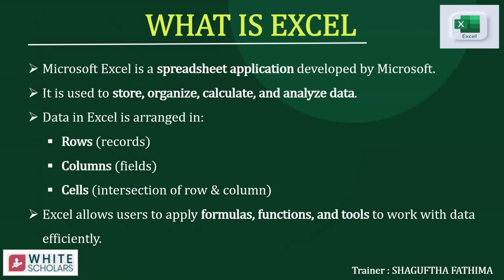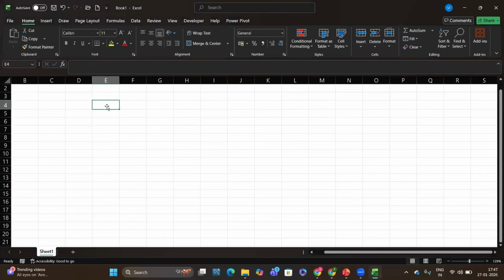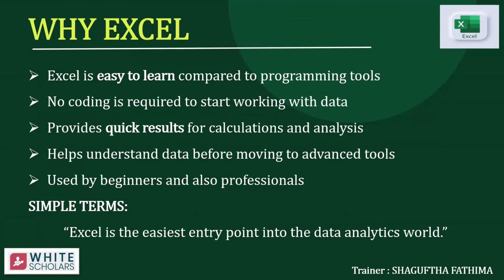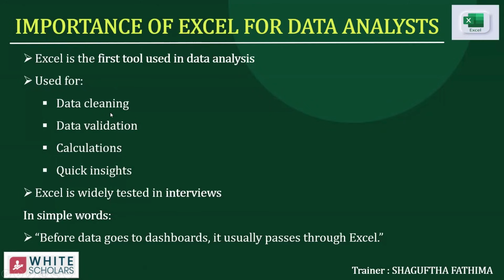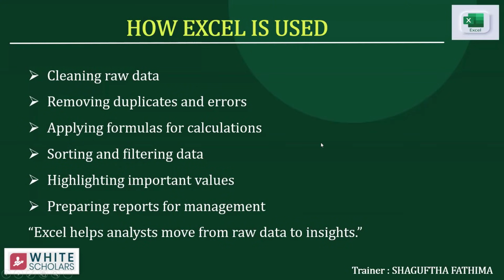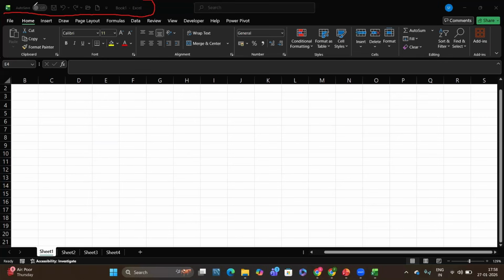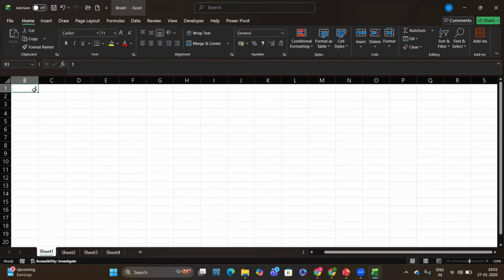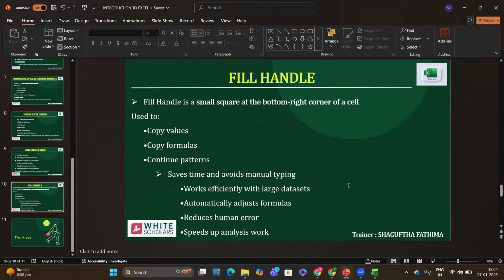Excel for Beginners 2026 | Complete Excel Tutorial to Master Excel from Scratch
🚀 New to Excel? This is the only Excel for Beginners tutorial you need to
Master Excel from Scratch — step by step, in simple language!

Whether you're a student, job seeker, business owner, or just curious about
spreadsheets — this complete Excel tutorial breaks down everything you need
to start using Excel with confidence in 2026.

💡 What You'll Learn in This Excel for Beginners Tutorial:
✅ What Excel really is and why it matters in today's workplace
✅ Why Excel skills are crucial for your career growth in 2026
✅ Real-world scenarios where Excel solves everyday problems
✅ Industries and professions that rely on Excel daily
✅ How to use Excel for data management, calculations & analysis
✅ Complete walkthrough of the Excel interface — navigate with confidence
✅ Practical tips to Master Excel from Scratch as a complete beginner

This complete Excel tutorial is perfect for anyone who wants to understand
not just HOW to use Excel — but WHY it's one of the most powerful and
in-demand skills across every industry in 2026.

By the end of this Excel for Beginners video, you'll have the solid
foundation you need to start your Excel journey and make your work life
easier, faster, and more productive!

00:00:02 - Introduction to Data Analytics and Channel Overview
00:01:23 - What is Excel? Definitions and Core Components
00:05:16 - Why Learn Excel? Ease of Use and Foundational Role
00:07:22 - Excel's Importance for Data Analysts: Applications & Real-World Use
00:11:06 - Navigating the Excel Interface & Basic Automation
00:15:47 - Recap and Future Learning Path